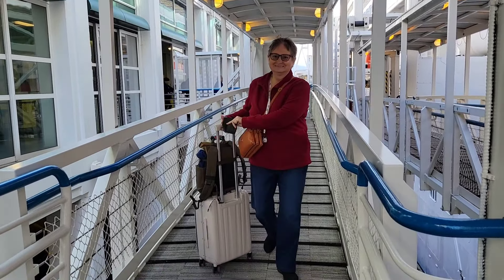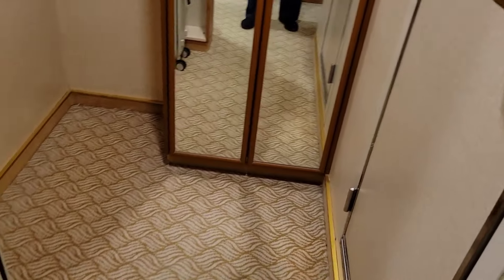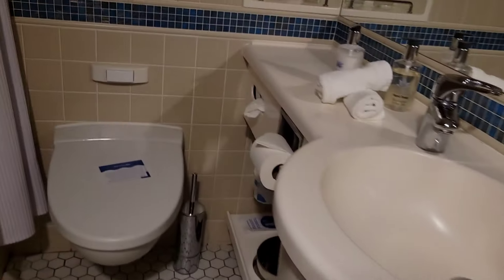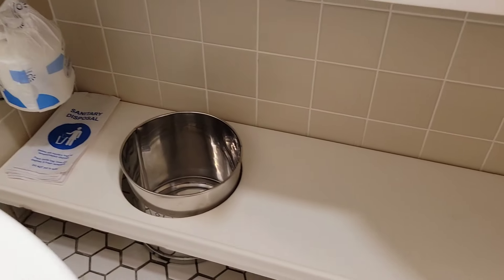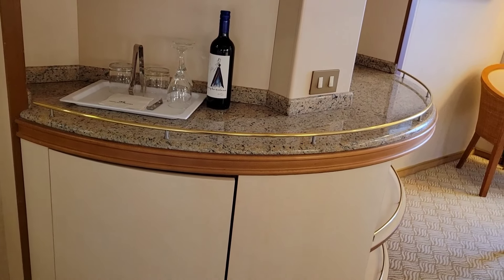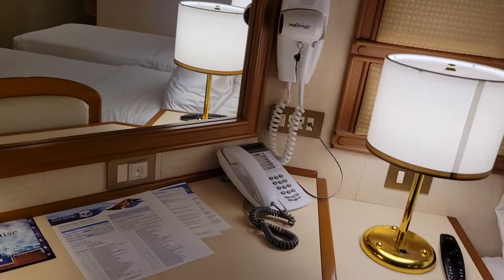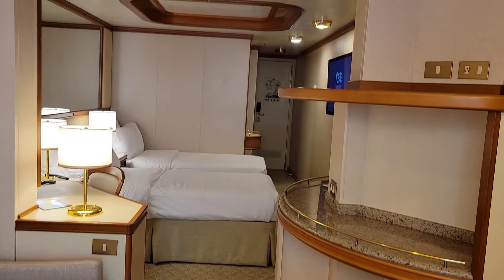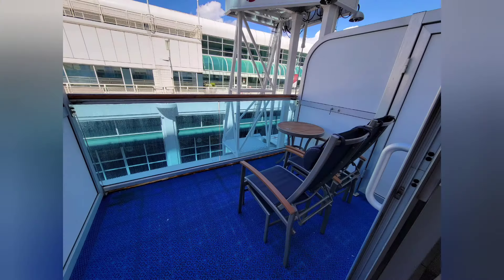Ruby Princess Reserve Collection Mini Suite D504 Tour • Princess Cruises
In today's video, we will be having a room tour on the Ruby princess of Cabin D504 Reserve Collection Mini Suite